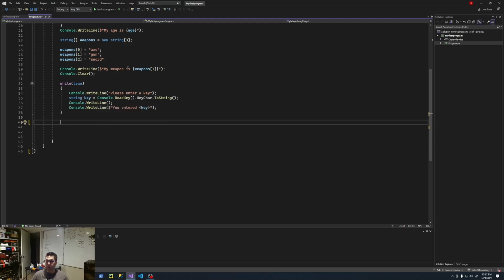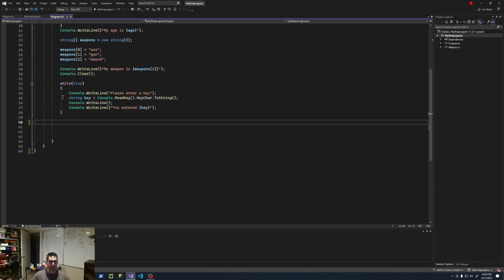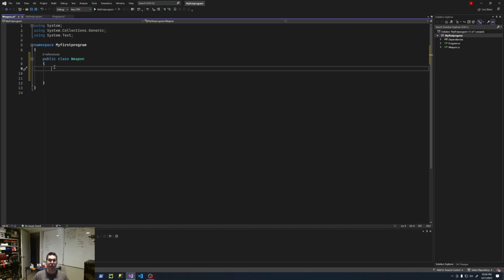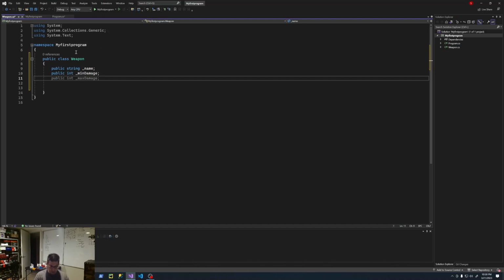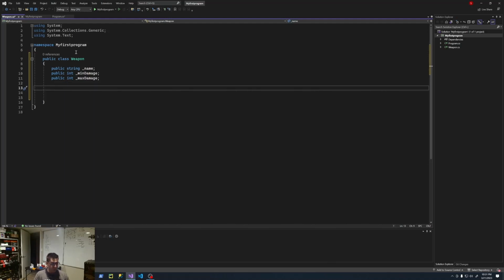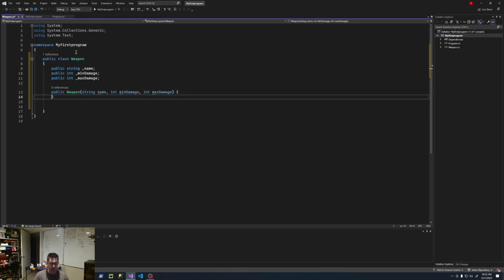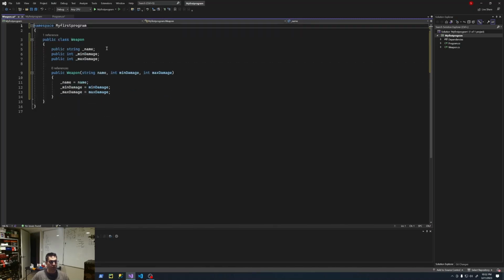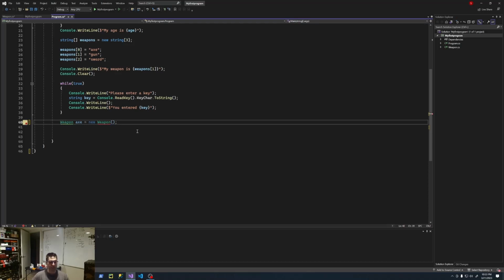C# Tutorial for Kids! Part: 4 classes and constructors